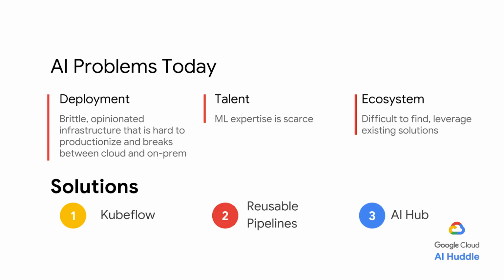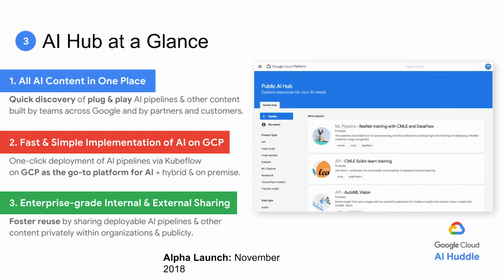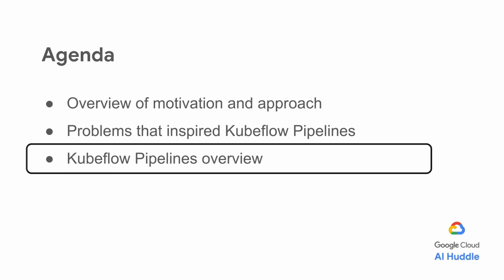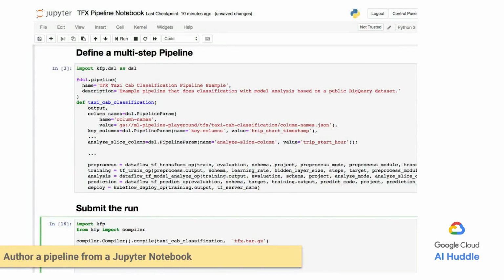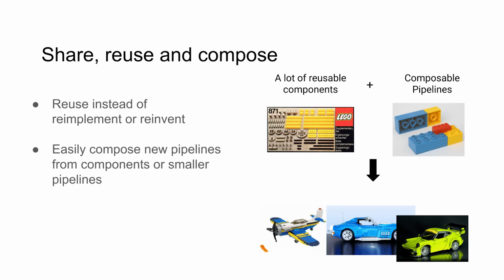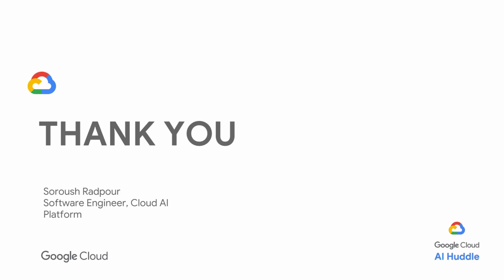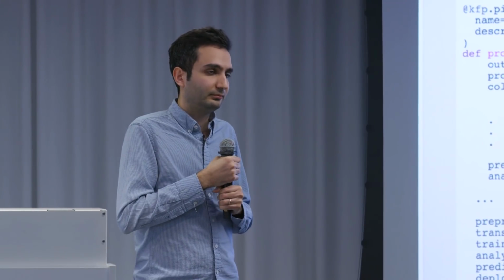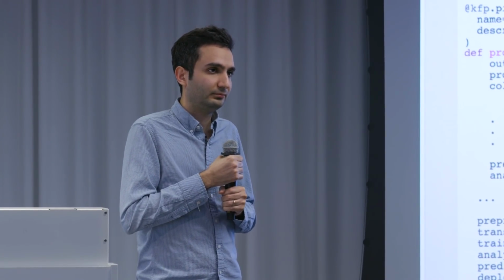Kubeflow Pipelines: Helping developers from prototyping to production (Google Cloud AI Huddle)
In this episode of Google Cloud AI Huddle,  Soroush Radpour, Software Engineer on the Google Cloud AI platform team, goes over Kubeflow Pipelines - from rapid prototyping to production. Watch the video to learn more about the motivations and approaches for building Kubeflow pipelines, problems that inspired them from customer needs, and some features they currently have.

Google AI Huddle is an open, collaborative and developer-first AI forum driven by Google AI expertise. It’s a monthly in-person engagement where Googlers engage with developers to speak on ML topics, deliver workshops / tutorials, and hands-on labs. AI Huddle is open to all GCP customers, startups and developers interested in learning about Google AI. The Huddle provides:

• Direct avenue to speak with Google experts on real problems they face in their ML and AI projects
• Opportunity to hear about the latest developments from experts and peers in the industry and community
• Engaging technical content and discussions to help address real development problems in ML.

product:Kubeflow Pipelines;fullname:Soroush Radpour;